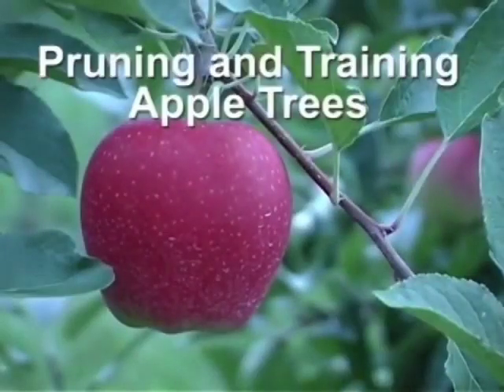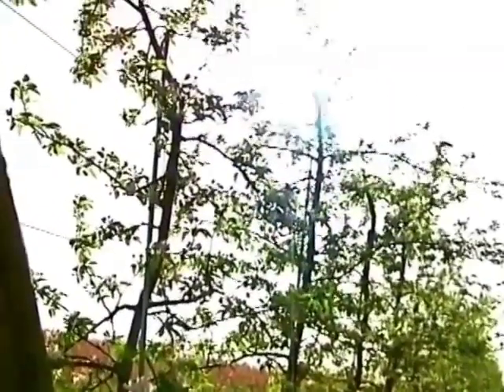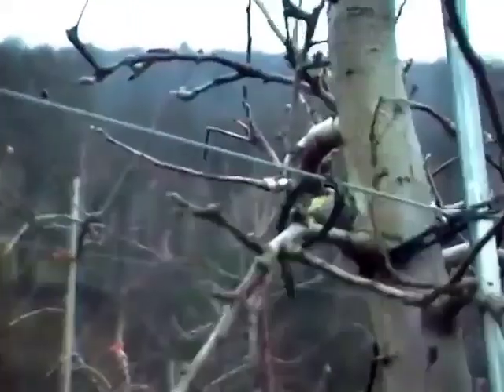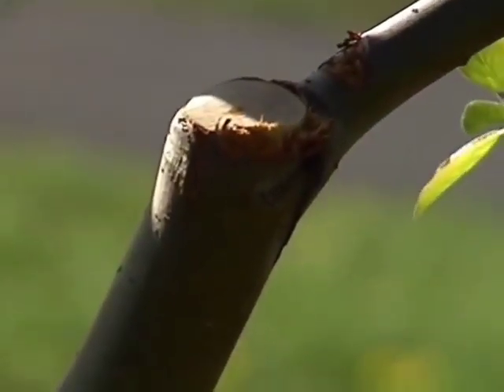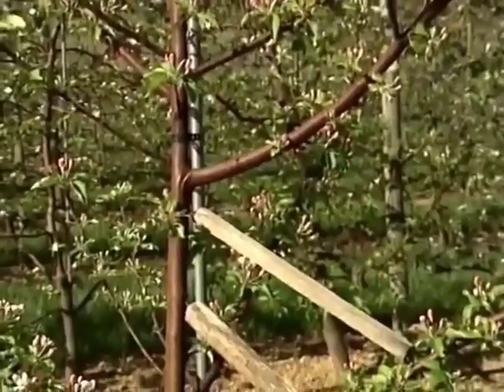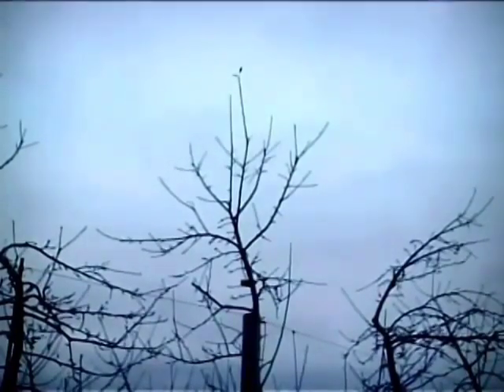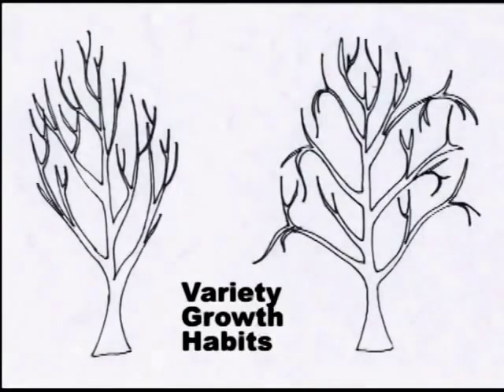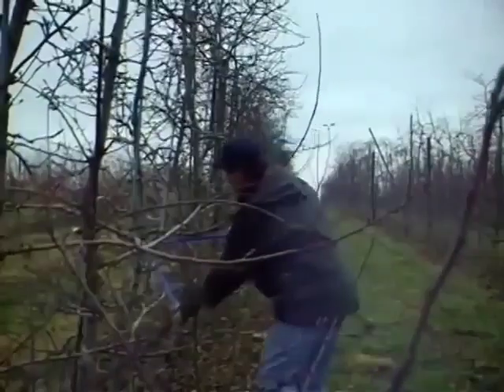PRUNNING AND TRAINING APPLE TREES 🌲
THIS VIDEO COVERS BASIC PRINCIPLES FOR PRUNING AND TRAINING APPLE TREES AND NEW STRATEGIES TO IMPROVE FRUIT QUALITY IN MODERN PLANTINGS. SUNLIGHT CAN MOVE ABOUT 4ft INTO A TREE CANOPY BEFORE IT BECOMES LIMITING. STRATEGIC PRUNING AND TRAINING CREATES WINDOWS INTO TREE CANOPIES TO LET SUNLIGHT IN.

THANKS